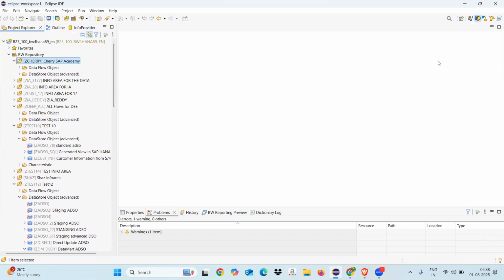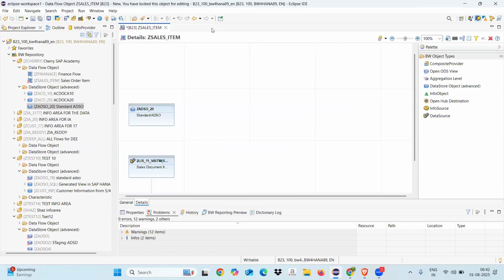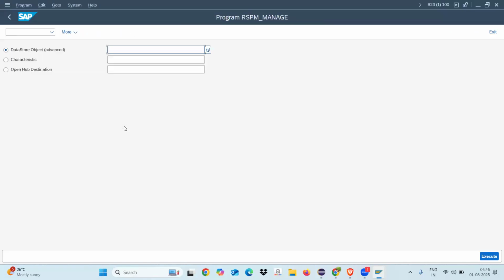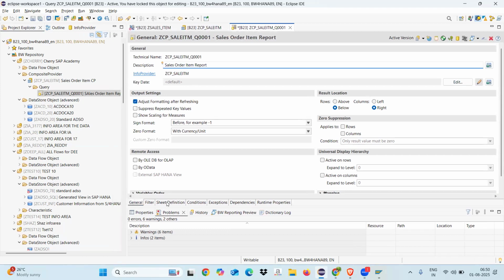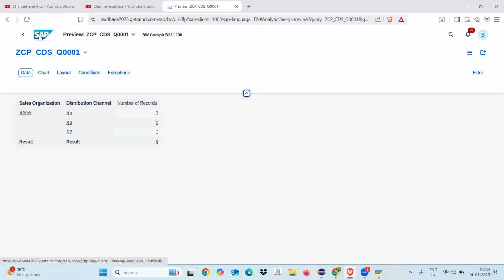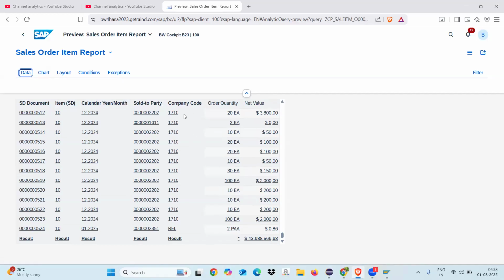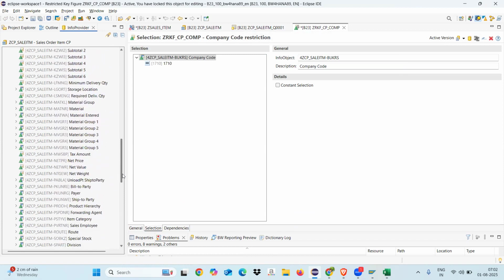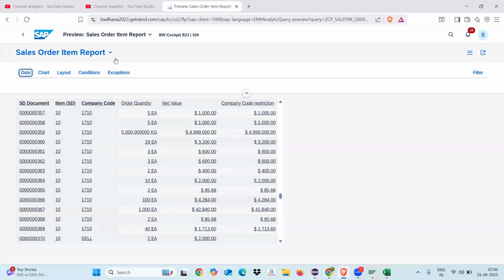Day-20 SAP BW4HANA RKF and CKF PART 1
PART 1- SAP BW4HANA RKF and CKF